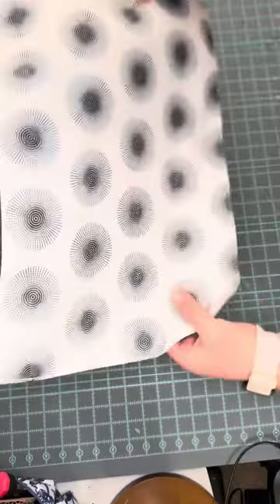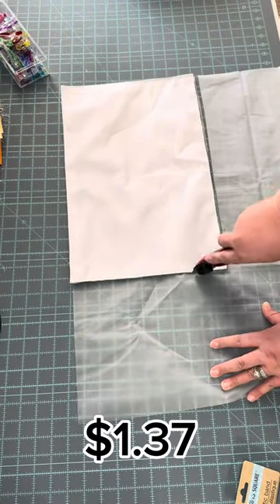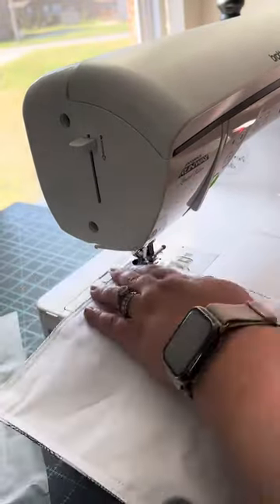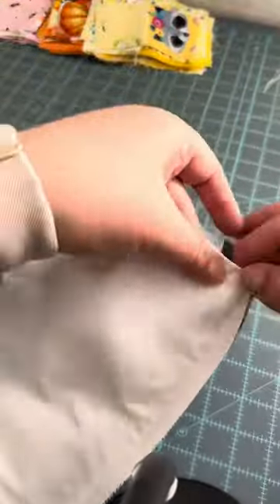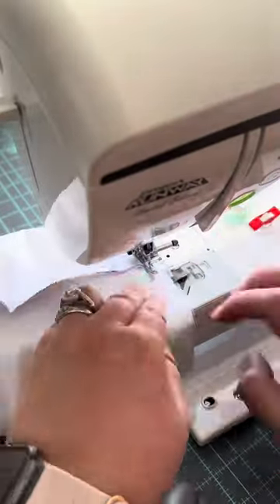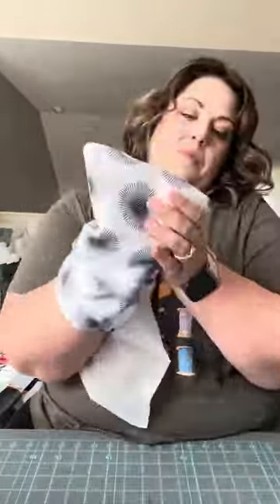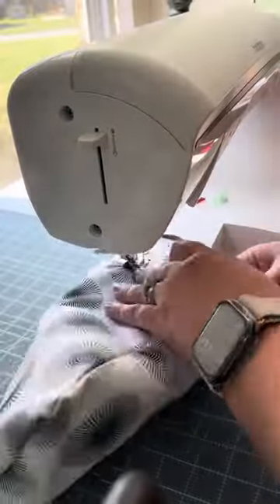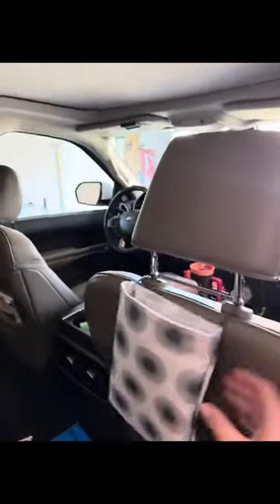You made WHAT NOW with a SHOWER CURTAIN?!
This is my favorite DT project so far.  It took less that 30 minutes and is SO useful!!  It’s all about using your imagination when turning normal items from @Dollar Tree into treasures! ❤️❤️❤️